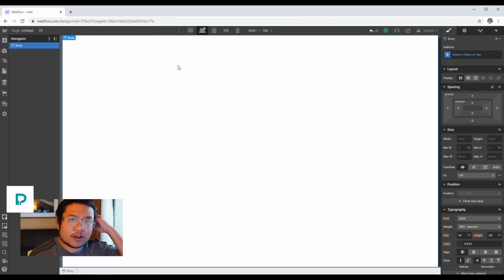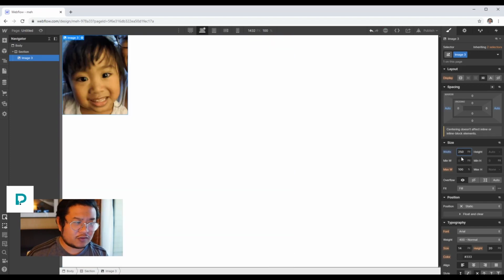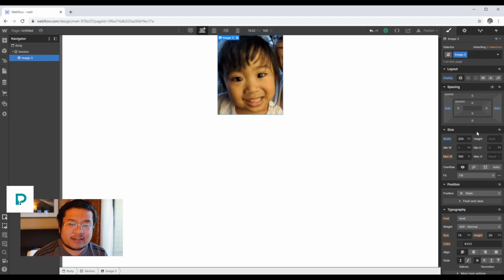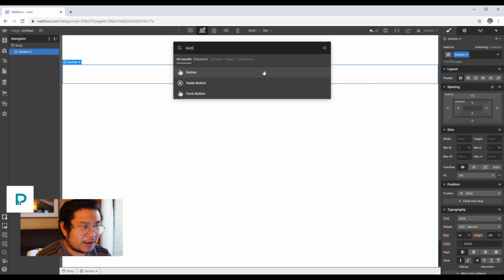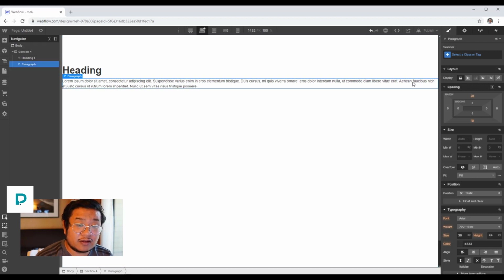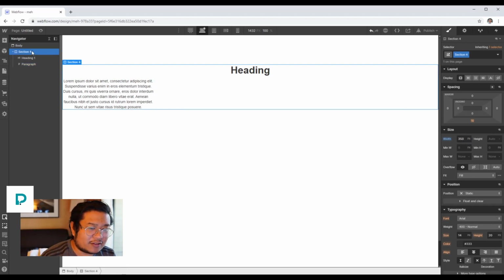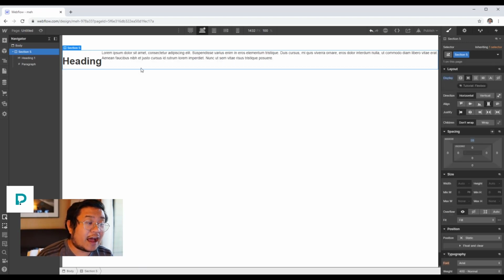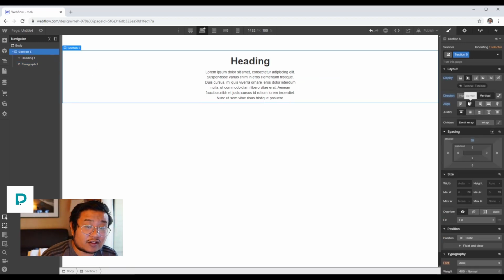How to center elements in Webflow - Web Design Basics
Learning Web Design or Webflow for the first time? Here are some basics when it comes to centering images, text and groups of elements in Webflow.